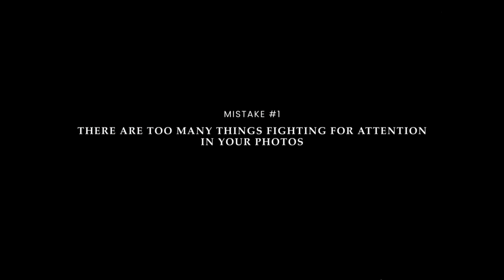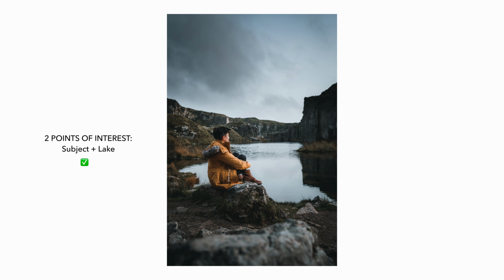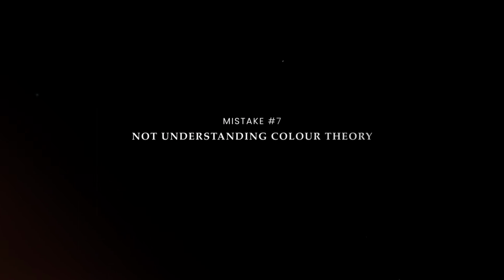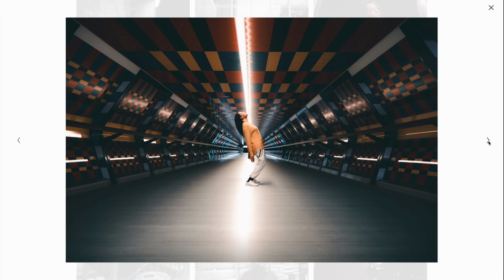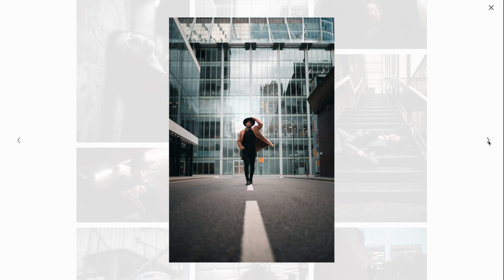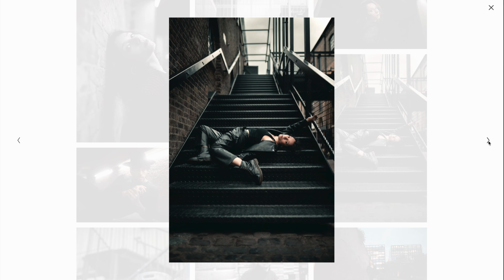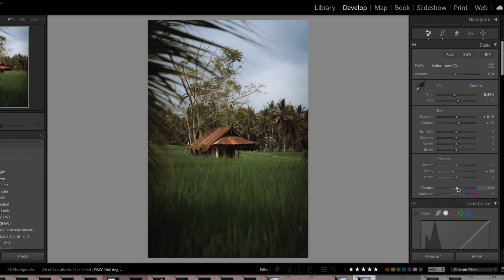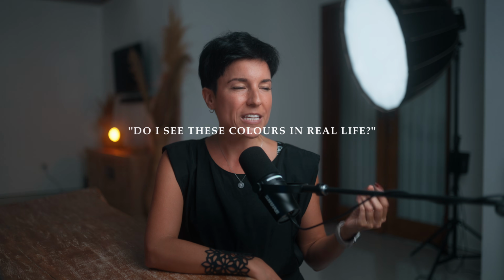Your photos could look 10x BETTER if you avoid these 8 mistakes!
Your photos could look 10x better if you simply avoid these 8 common mistakes beginner photographers make. In this video, I’m breaking down the most frequent issues I see. Whether you're using a DSLR, mirrorless camera, or even your phone, these photography tips will help you take more professional-looking images instantly. Perfect for anyone learning how to take better photos and grow as a photographer!

📸  Download My Editorial Lightroom Presets  📸

- Main Camera
- Prime Lens
- Key Light
- Light Modifier
- Small RGB Light
- VND & Mist Filter Kit
- Podcast Mic
- SD Card

❤️ Become a Supporter & Learn More With Me ❤️
By joining my private community, you'll get instant access to all my supporters-only exclusive videos, tutorials, podcasts, portfolio reviews and free resources!

📝 Join my Free Creative Newsletter 📝
(A creative newsletter packed with useful educational stuff for photographers, valuable resources, news, and special discounts on photography gear!)